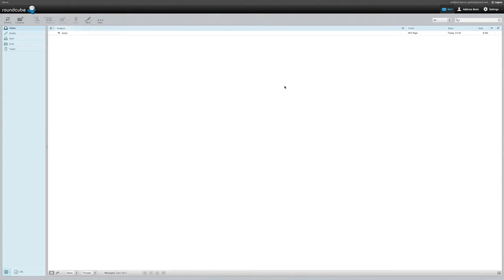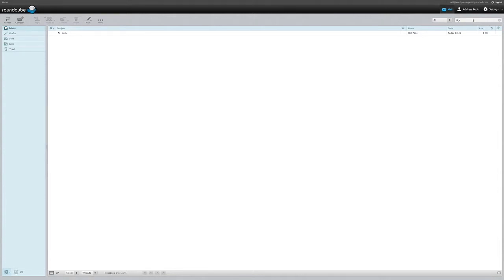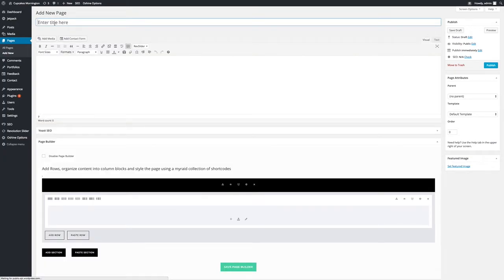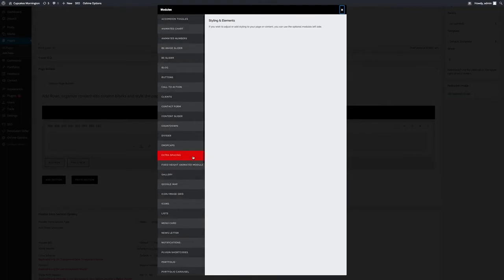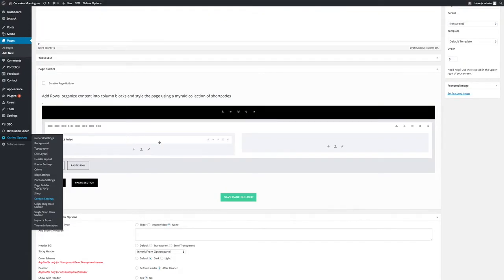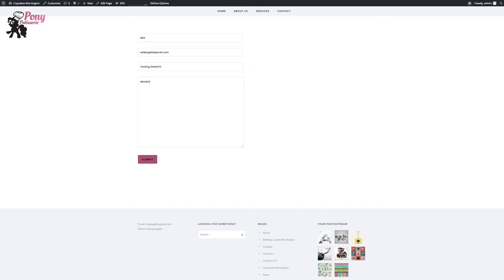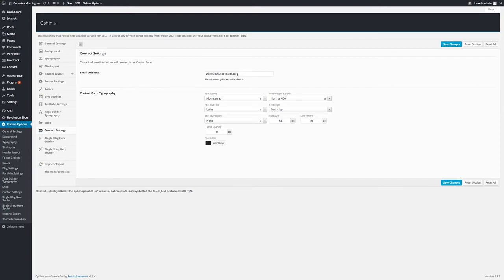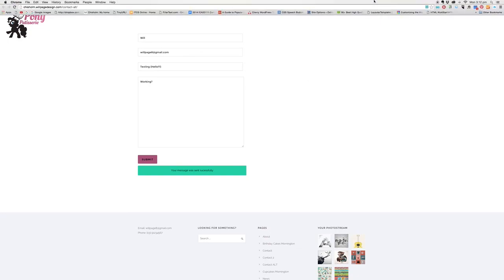Utilising Oshine's theme with the built in contact form